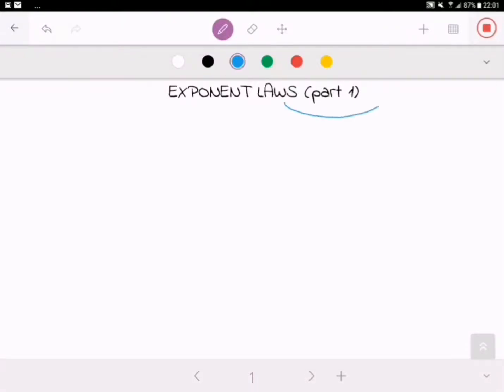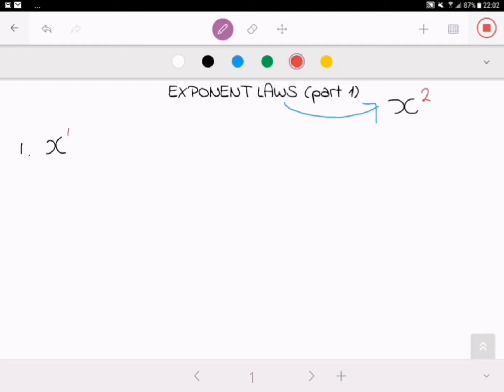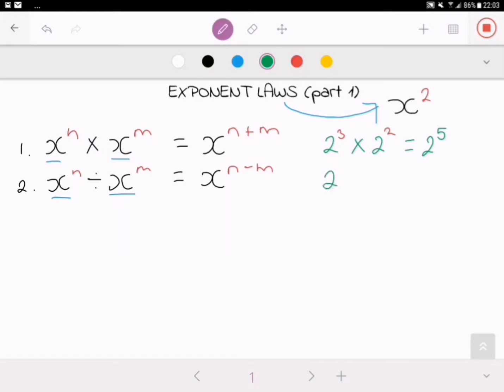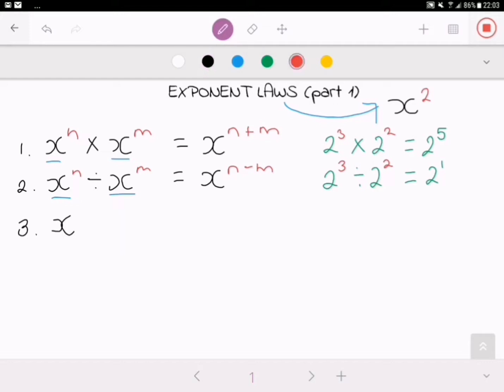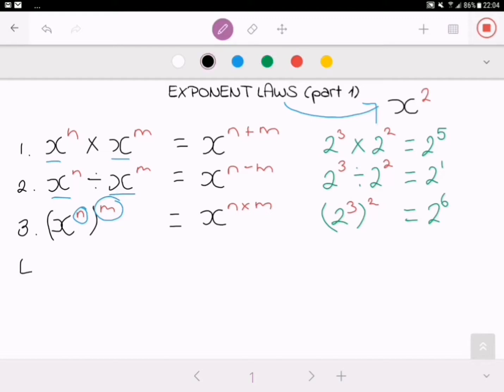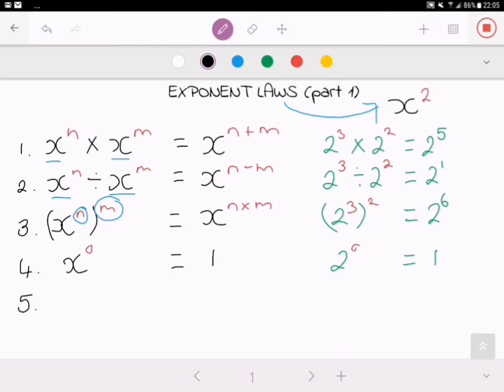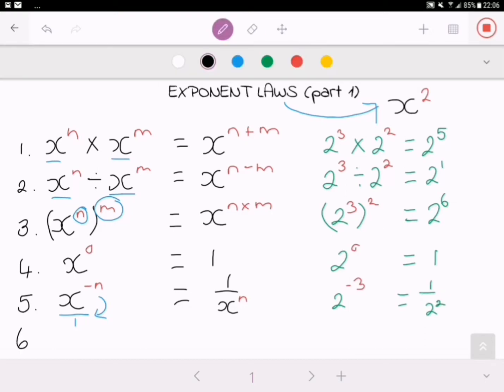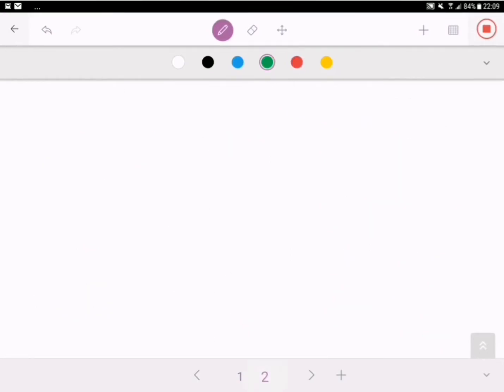EXPONENT LAWS EXPLAINED (part 1)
Exponent Laws explained (part 1) with examples! Look out for part 2 coming really soon!

about it!;-)